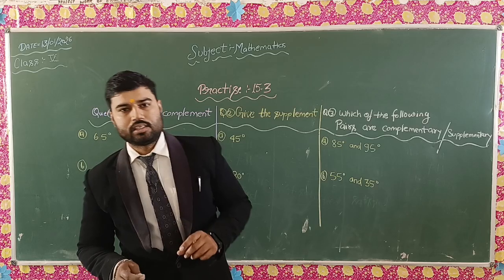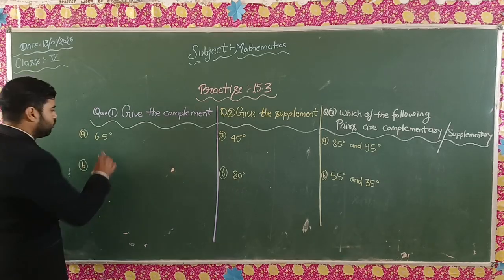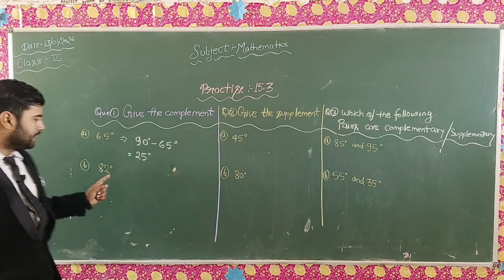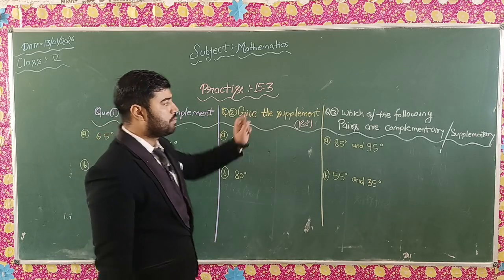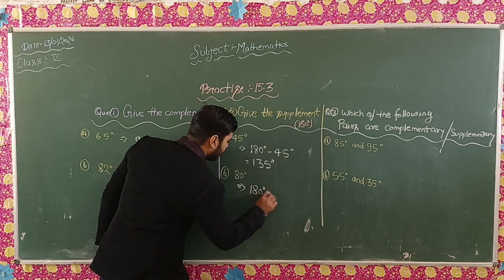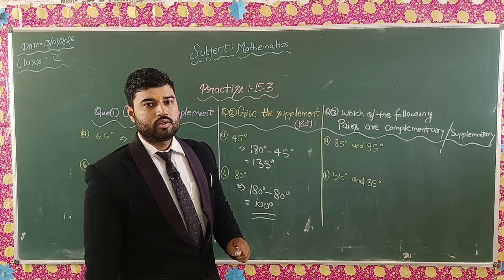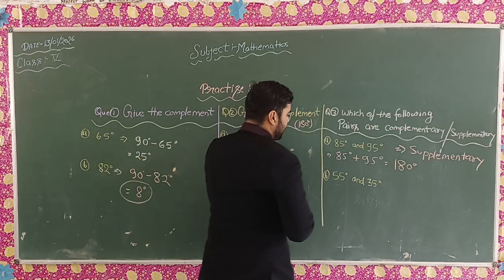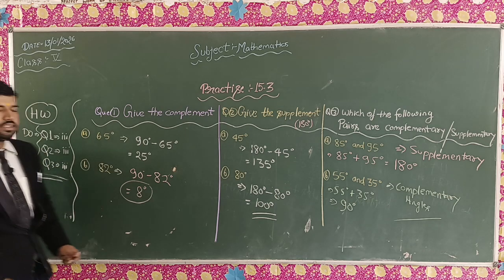Class 5 Mathematics Exercise 15.3